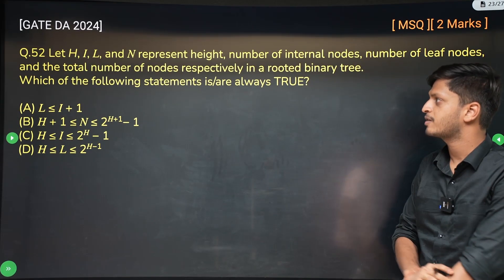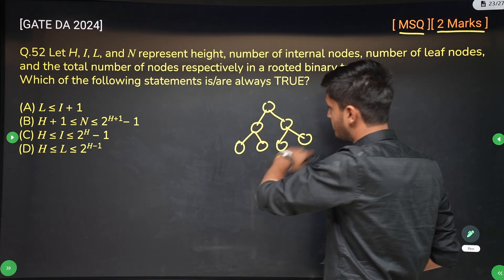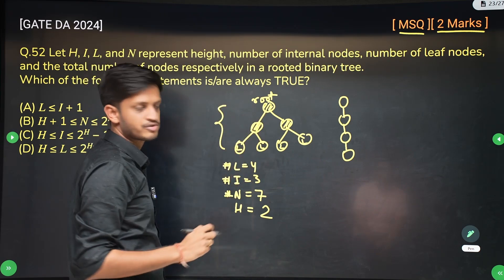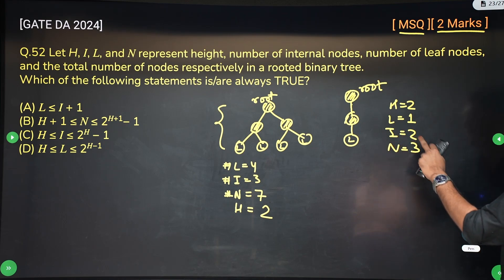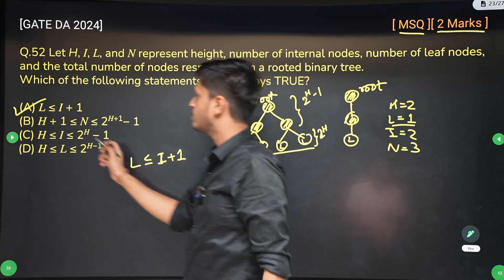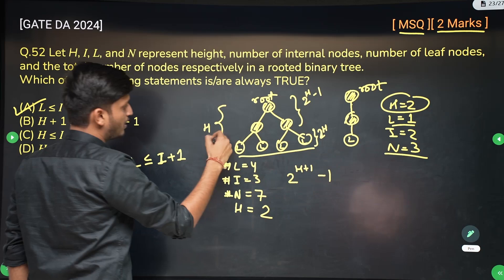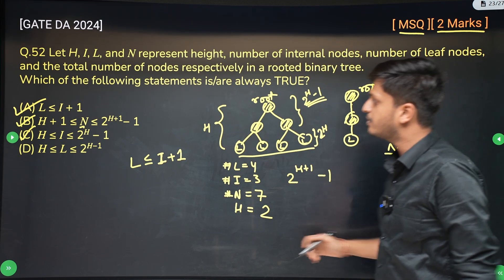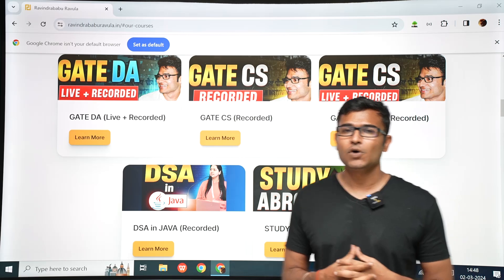Binary trees Question in GATE | GATE DA 2024 Q.52 | Data Structures and Algorithms | RBR | Jay